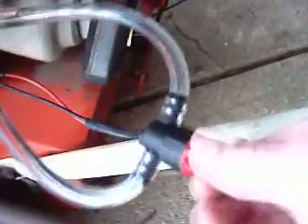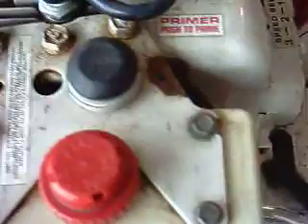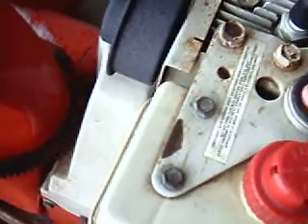starting the ariens snowbower cold start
Another vid of my new snowblower.